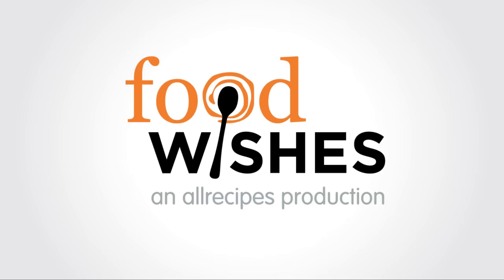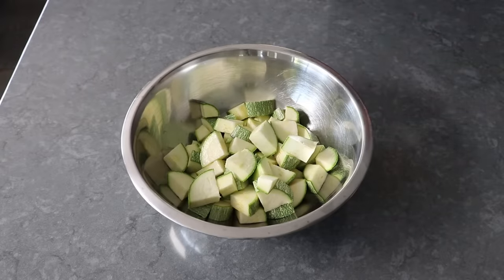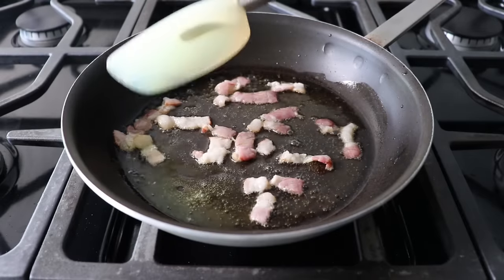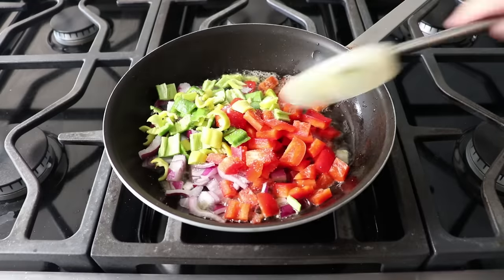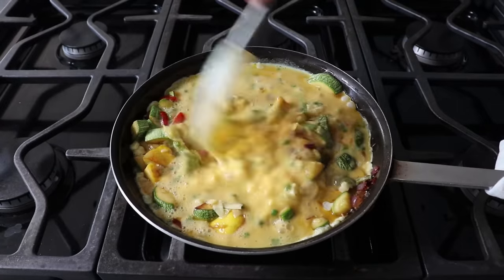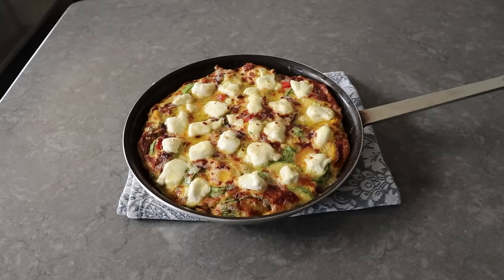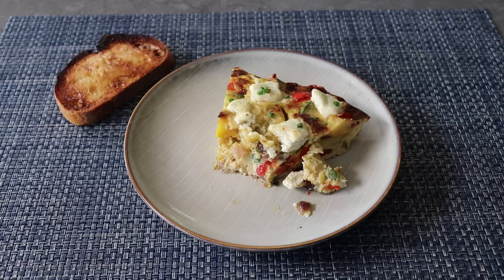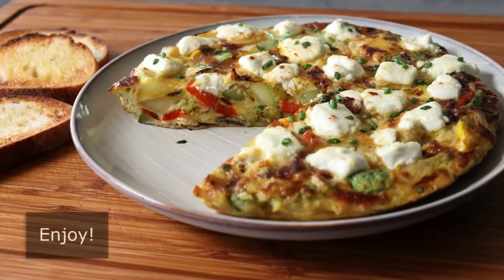The Farmer’s Frittata - Italian-Style Omelet - Food Wishes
I love all types of omelets, but the humble frittata is probably my favorite style. One of my earliest food memories is that of my grandfather making and serving me a frittata loaded with fresh garden vegetables. This is just like his, except much easier. Enjoy!

To become a Member of Food Wishes, and read Chef John’s in-depth article about The Farmer’s Frittata, follow this